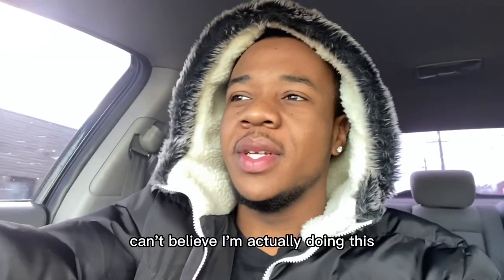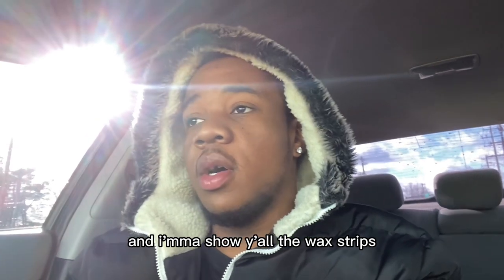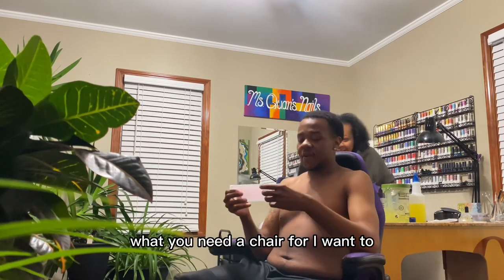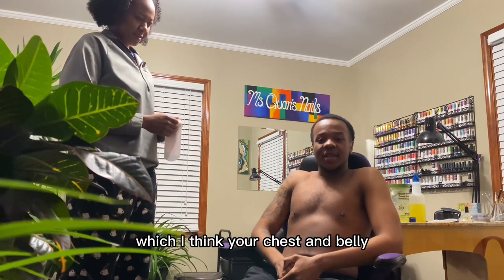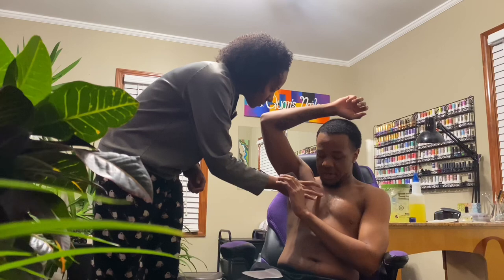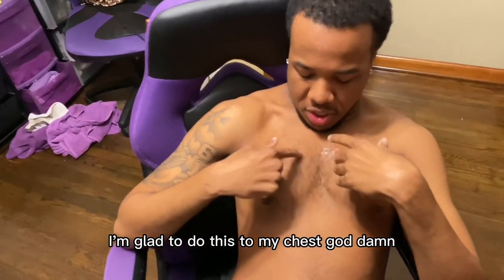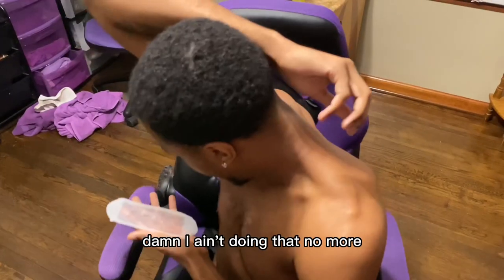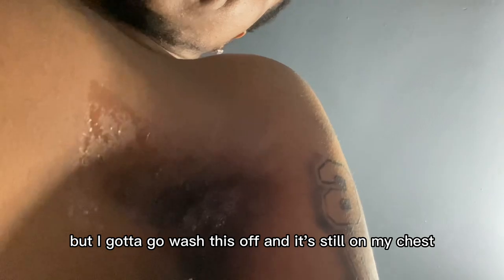I LET MY SISTER WAX MY ARMPIT😱(WORST DECISION EVER)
HAPPY HOLIDAYS🎄🎁

Follow me on all socials, I FOLLOW BACK!!

DM video request!!!

Let’s run it up‼️